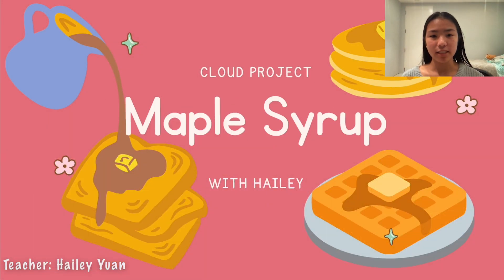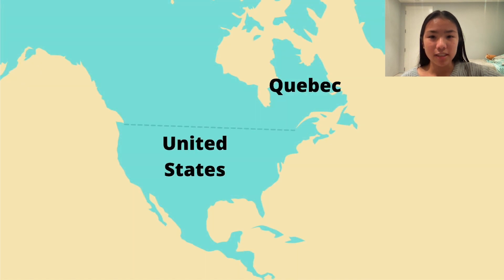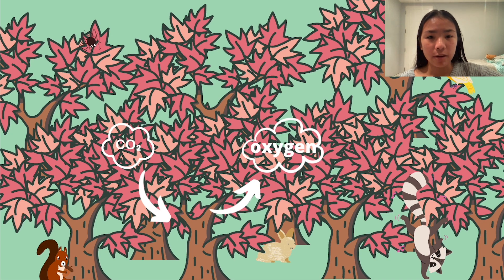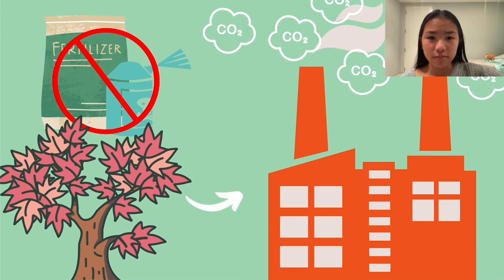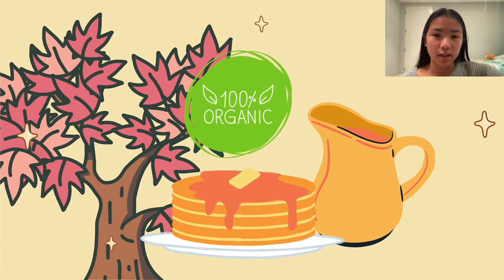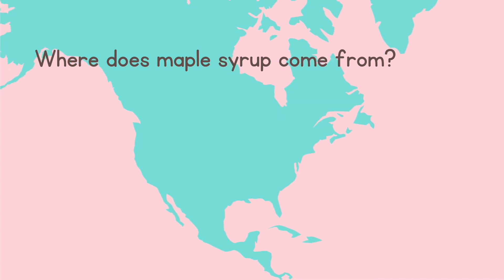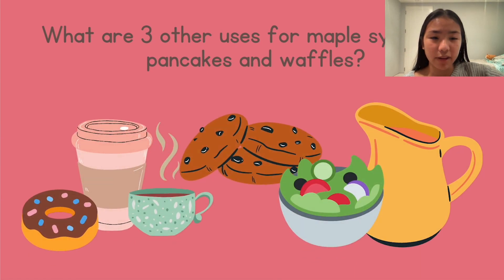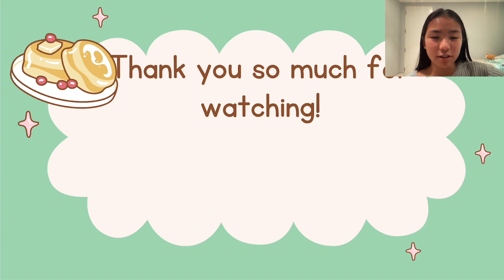How is Maple Syrup Made?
In this video, Hailey from the Cloud Project shows you where maple syrup comes from and explains the pros and cons that come with the production of this irresistible, sweet topping!

Give us feedback on this video!